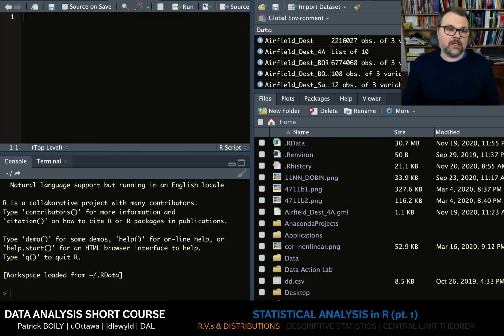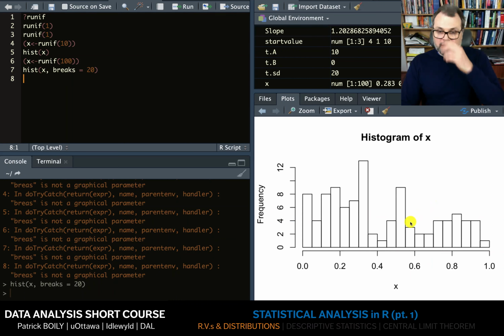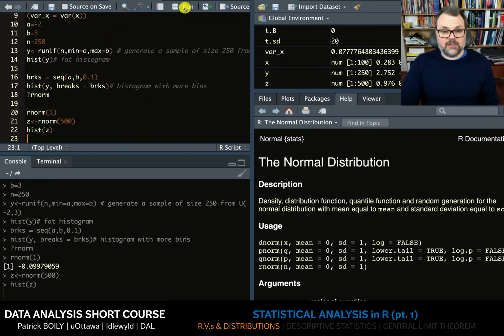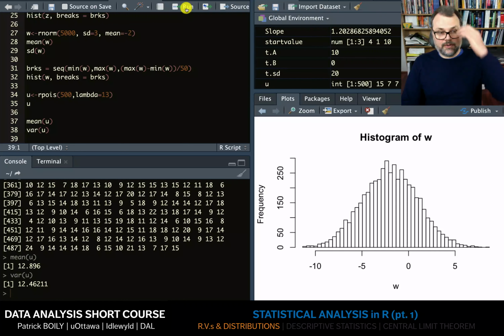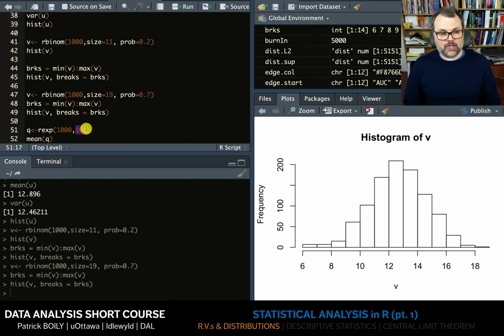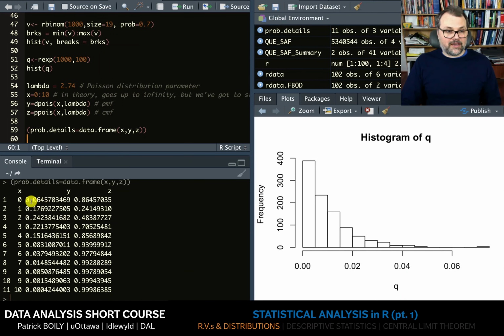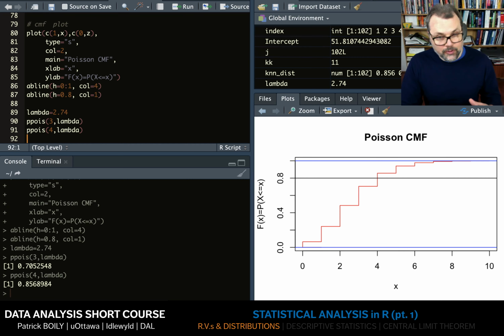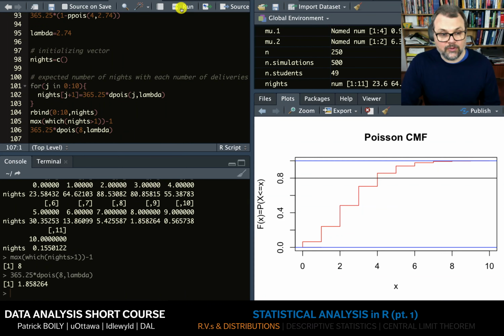Statistical Analysis in R | Part 1 (18:07)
Statistical Analysis in R
    - Random Variables and Distributions